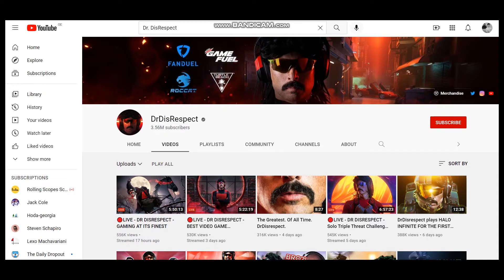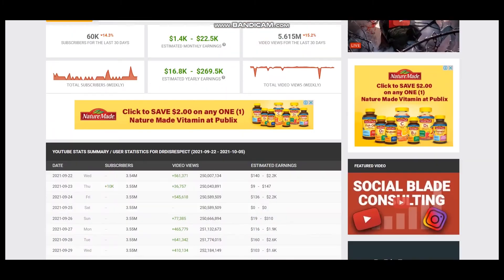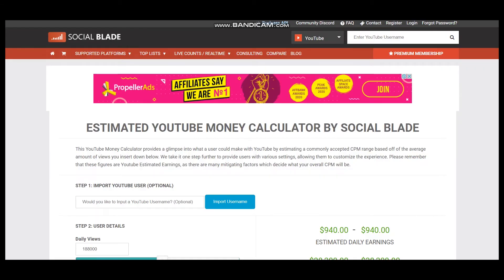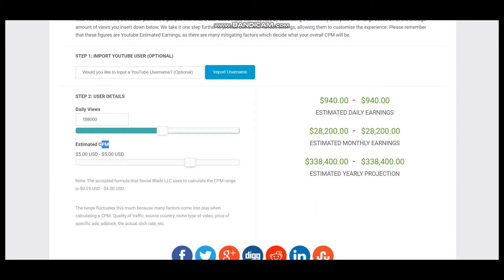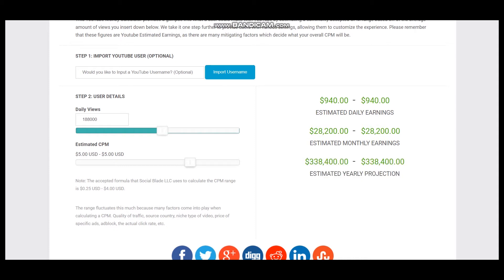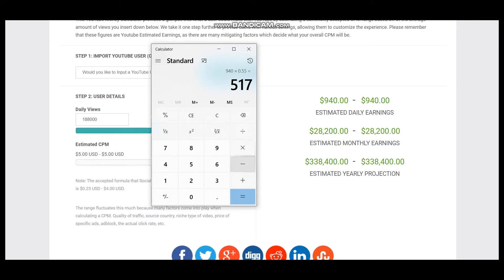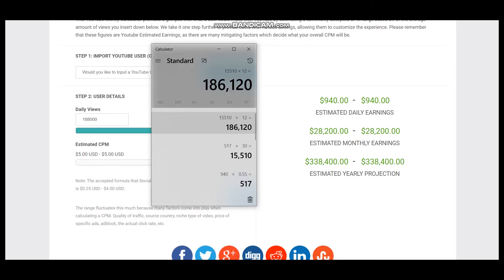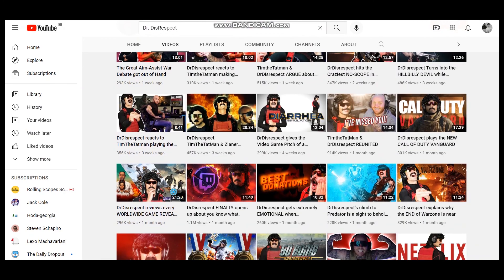How Much Does Dr DisRespect Make On YouTube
Learn How Much Does Dr  DisRespect Make On YouTube

In this video I will show you how much does Dr  DisRespect makes on YouTube.

Here's a short video about Dr  DisRespect earnings on YouTube.